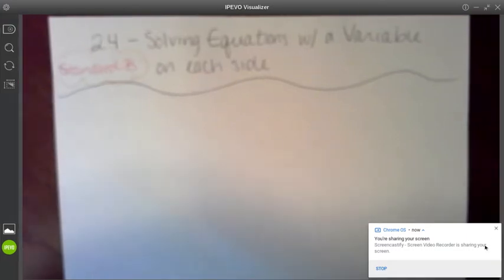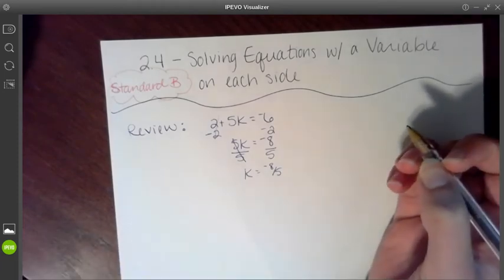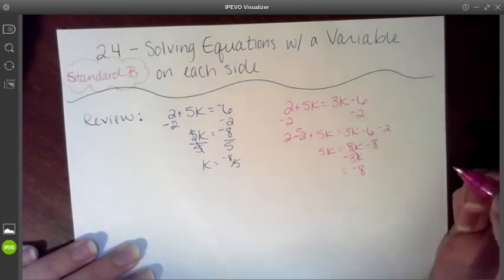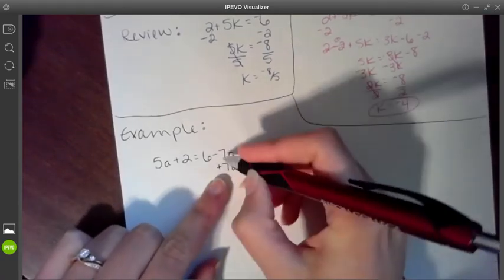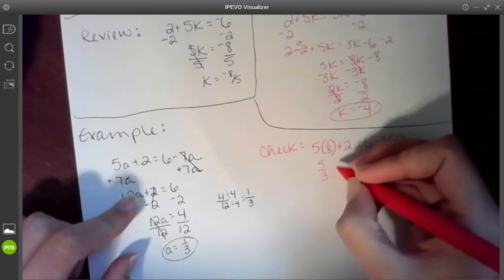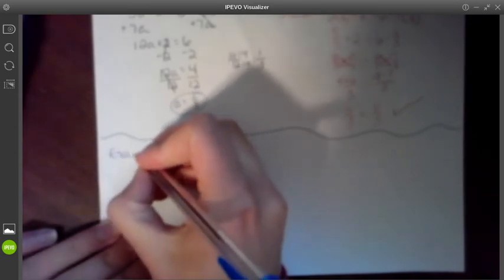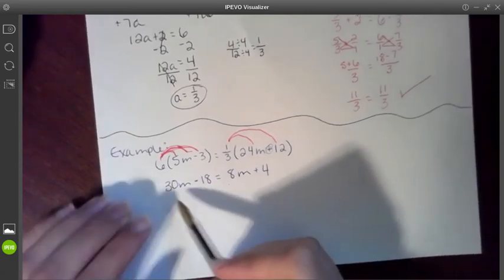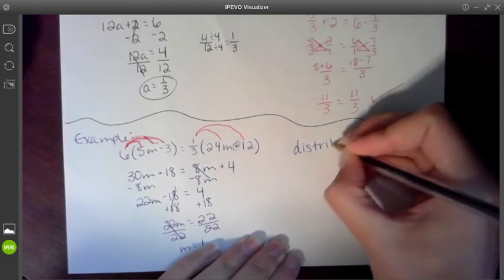Algebra 1: 2.4 Solving Equations with a Variable on Each Side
For Sept. 17 and 21